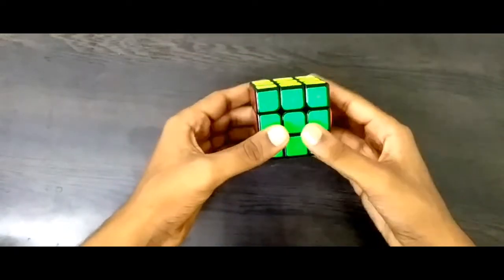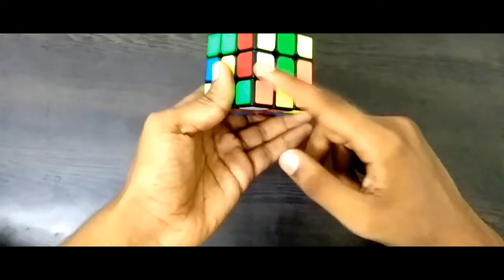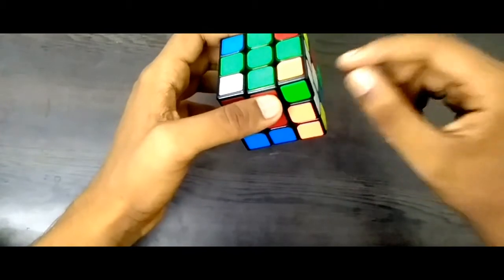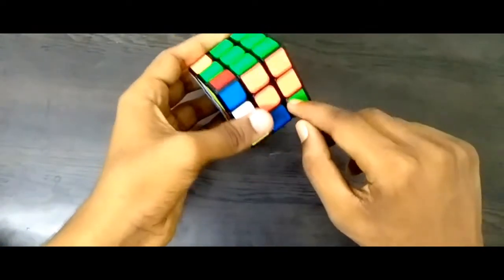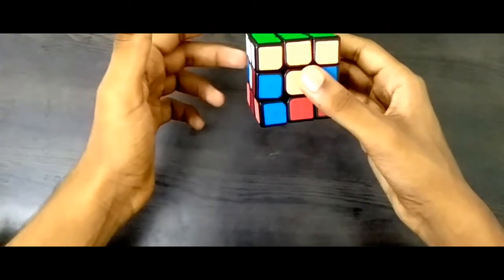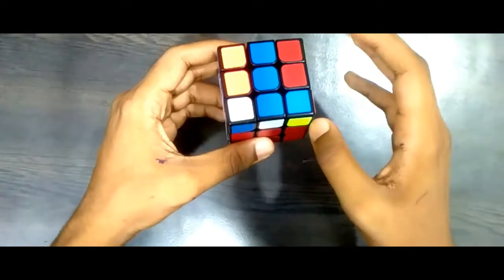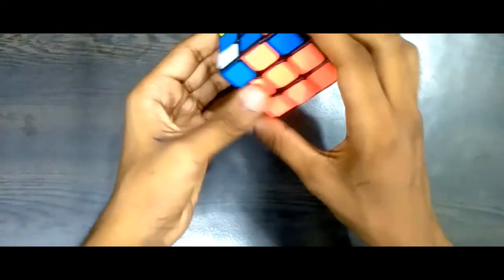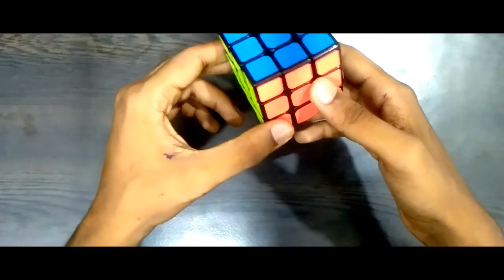Tutorial ! how to solve Rubik's cube?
vj art, vjart, VJ Art, VJArt, vj